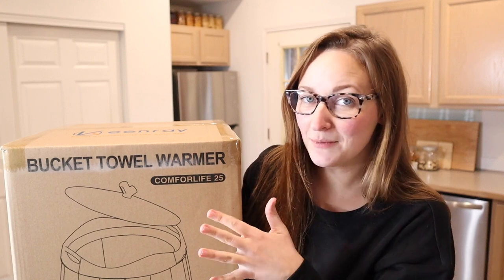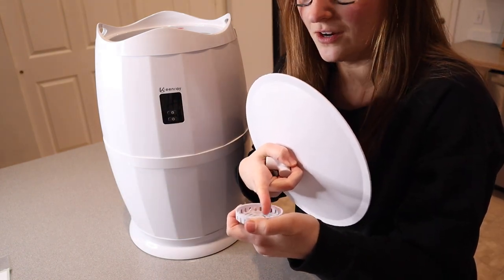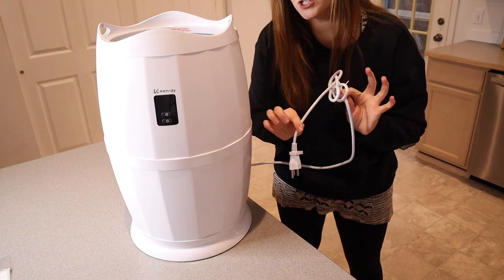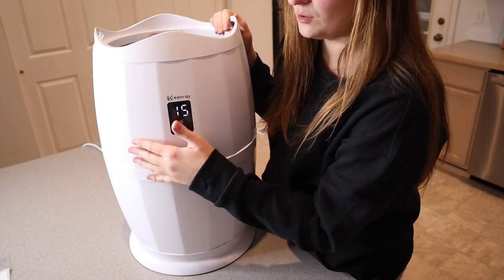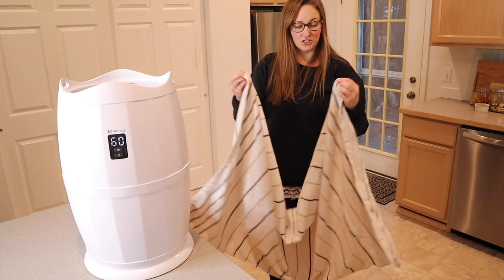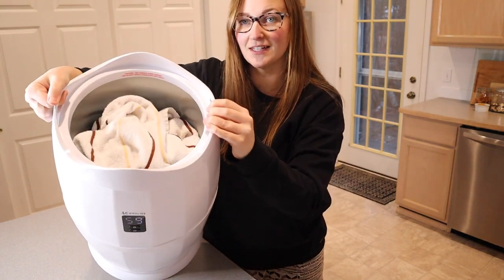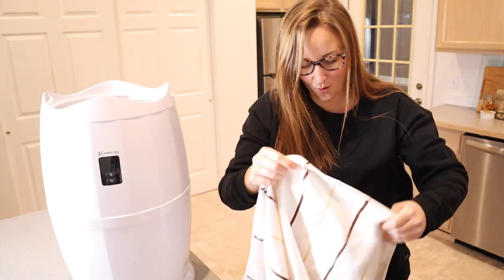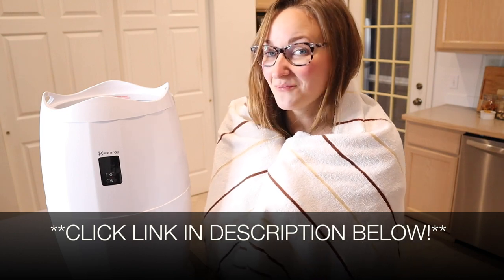Keenray Towel Warmer Review | Bucket Towel Warmer Oversized Towels, Bathrobes, Blankets, PJ's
👇👇 PRODUCT LINKS 👇👇
Towel Bucket Warmer

👇Try Amazon Prime for 30 Days FREE!👇

✅【Elegant Towel Warmer】The Keenray New Version towel warmer updated heating performances and adopted a exquisite craftsmanship to make it a better quality that can withstand long time usage. Every details are thoughtfully designed to be a elegant household devices caring for family members, especially for wife, mother, grandma, daughter, and as Mother's Day gift.
✅【Rapid Heating & Timing Function】The towel warmer can heat up in just 1 minute and reaches high temperature in just 6 minutes. The hot towel warmer will auto keep warm for 15/30/45/60 minutes, according to your own demands to adjust. It will auto shut off after a heating cycle to ensure safety.
✅【Digital Display】There is a digital display on the surface of the bucket to make the timer more intuitive. In addition, the top of the bucket comes with a carrying handle, making it easier to move. The Crown Lid design is very graceful.
✅【23L Large Capacity】 Keenray towel warmer for bathroom can hold two oversized 40" X 70" oversized bath towels, bathrobes, blankets, and more. You can also use it to warm some small fabrics such as underwear, socks, T-shirts, vests, headscarves and more.
✅【A Warm and Sweet Gift】This versatile Bucket towel warmer makes it a well thought-out gift for housewarming, wedding, shower or birthday, anniversary and Mother's Day. Perfect Accessory for Home, Pool House, Shower, Salon, Hotel, Spa, Massage, Baby Care, Elders and people getting bed bath & More. Once you have experienced the comfort of a warm towel, that will become your daily pleasant surprise after a bath. Pamper your friends & family with this incredible present!